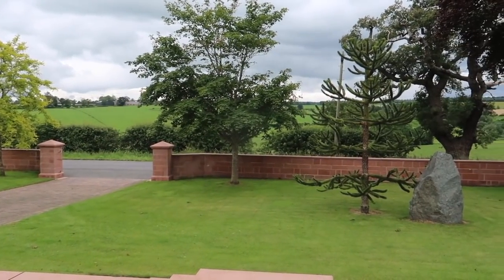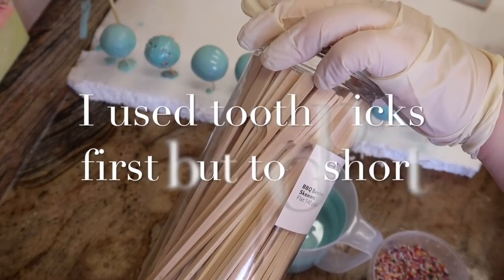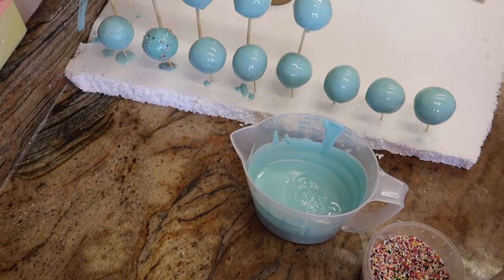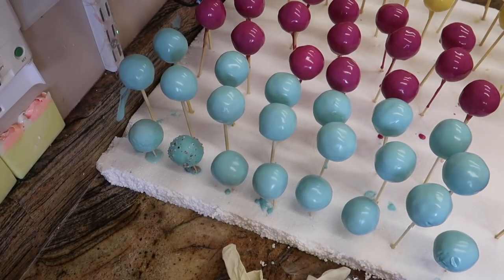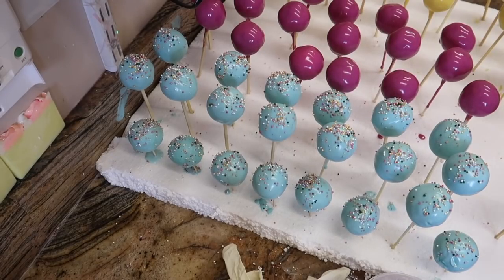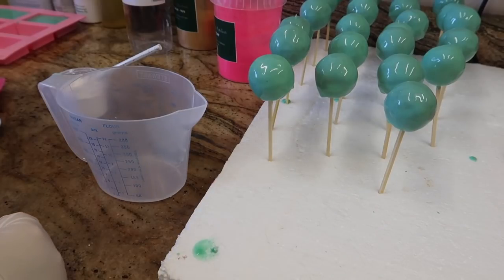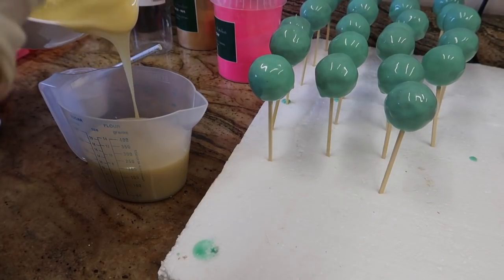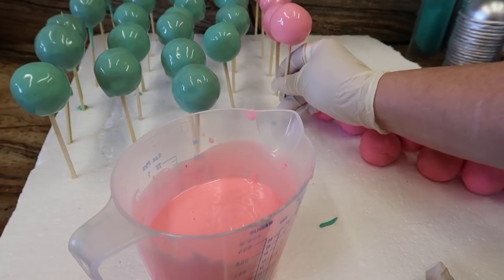How To Make DIY Soap Pops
OK, so they are not really Chocolate Dipped Soaps, they are soaps dipped in. soap!
To see how I made the soap dough, click this link to the video:-

Use my RECIPE to make soap usable soap dough in 24 hours.
If you do make anything from my soap dough recipe, please tag me with your images on my Instagram:

(I used DOUBLE the quantity listed below)
(makes half the quantity I made in the video)
220g  (7.76oz) Sunflower Oil
190g (6.70oz) (Coconut Oil
190g (6.70oz) Palm Oil
160g (5.64oz) Olive Oil

103g (3.62oz) Sodium Hydroxide
150g (5.29oz)Water

HALF QUANTITY RECIPE (makes a quarter of the dough I made in the video)
110g (3.88oz) Sunflower Oil
95g (3.35oz) Coconut Oil
95g (3.35oz) Palm Oil
80g (2.82oz) Olive Oil

51.5g (1.81oz) Sodium Hydroxide
75g (2.64oz) Water

Cornstracks, any cornstarch/cornflour will do.

Follow the instruction in the video.

FRAGRANCE
Fluffy Pink Candy USA